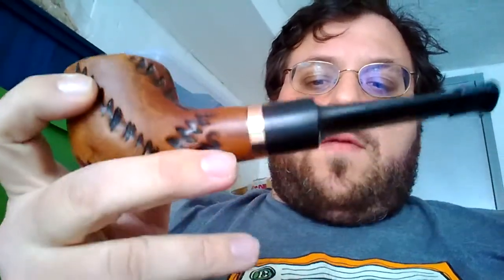Marxman pipe tasting London Mixture